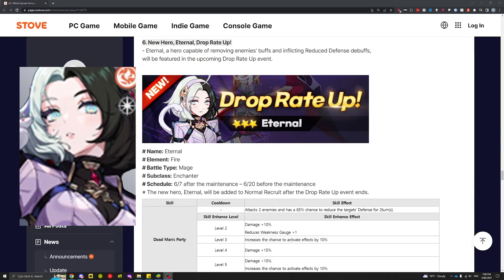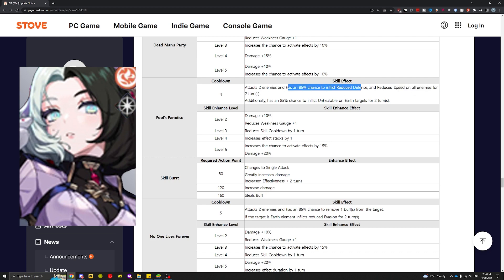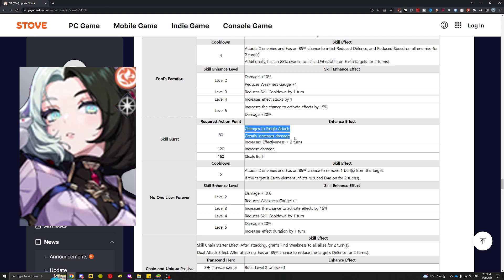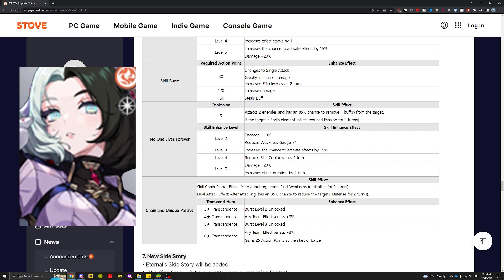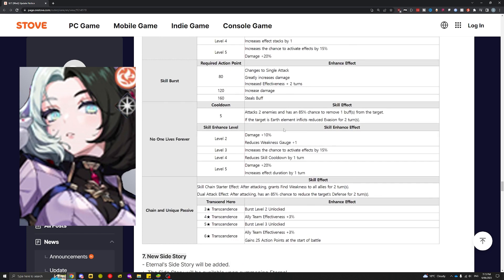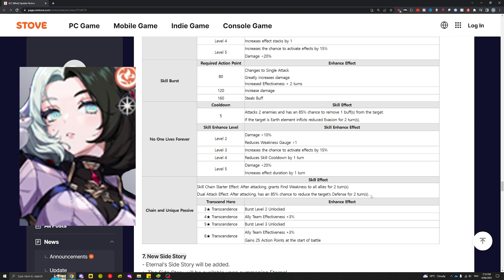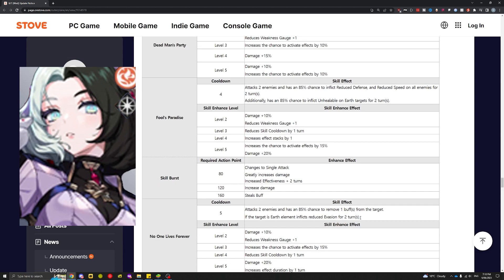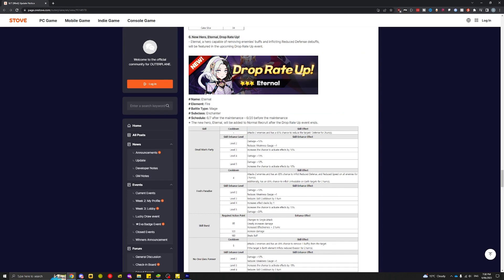OUTERPLANE Eternal Skills Analysis - Eternal Worth Pulling?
Outerplane Eternal Skills; Eternal Banner is here! Is Eternal Good? Is Eternal Worth it? Is Eternal Worth Pulling? Is Eternal Good PvE? Is Eternal Good PvP? All of these questions will be answered in this video

Like and Sub for more Outerplane Content :b

0:00 - Intro
0:21 - Skill 1
0:58 - Skill 2
2:39 - Skill 2 Burst (AP)
3:31 - Skill 3 (Ult)
5:40 - Skill Chain / Dual Attack
7:11 - Transcendence Effect
7:30 - Overall Initial Thoughts
8:15 - Build Predictions
8:41 - PvE and PvP Viability
9:15 - Final Thoughts
9:44 - Conclusion
9:54 - End Screen